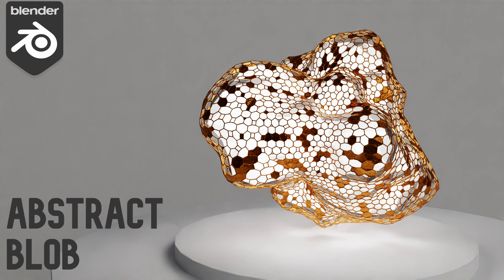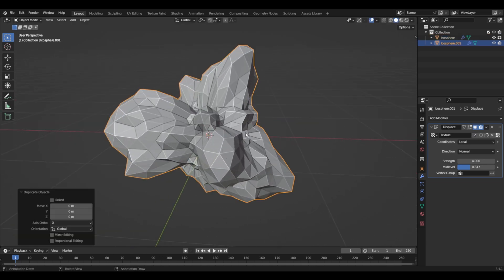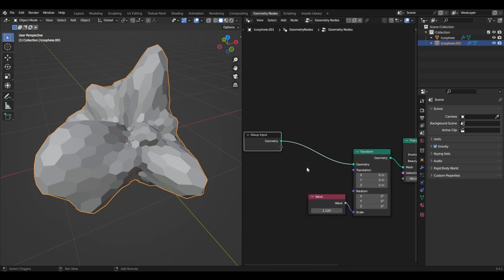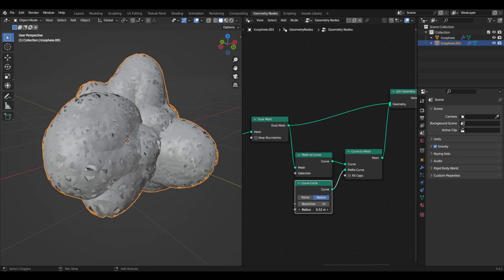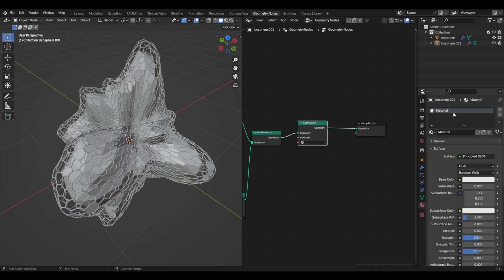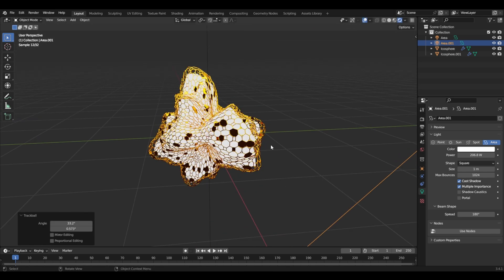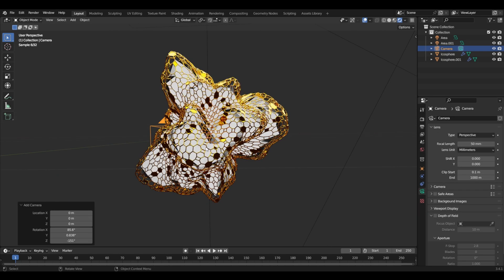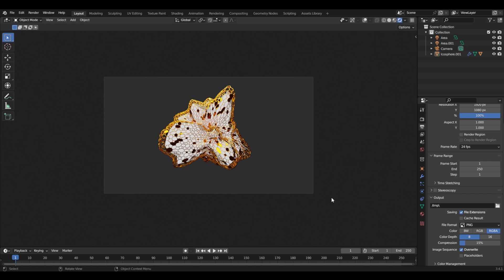How To Make This Abstract Blob - Blender 3D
In this tutorial I teach you how to make this abstract render in blender using geometry nodes.